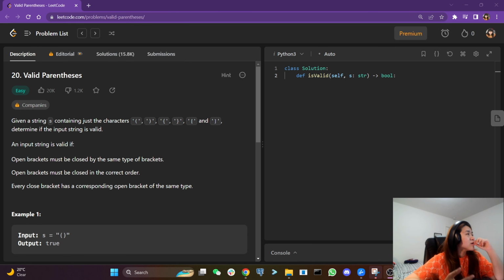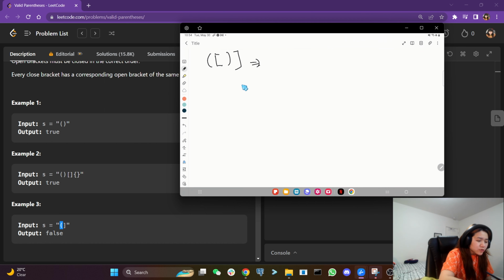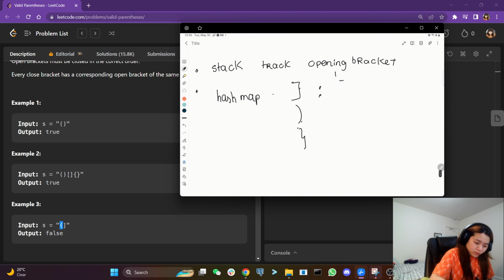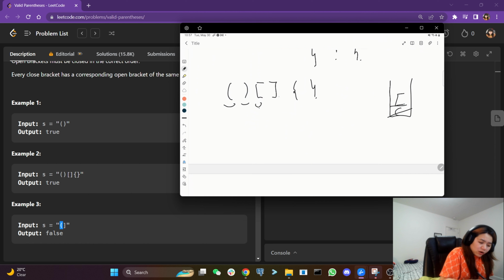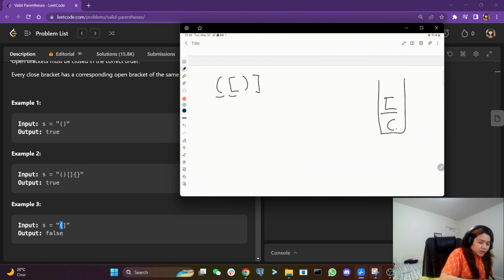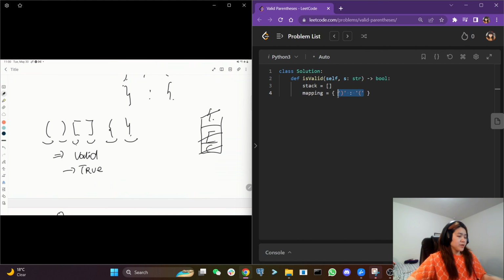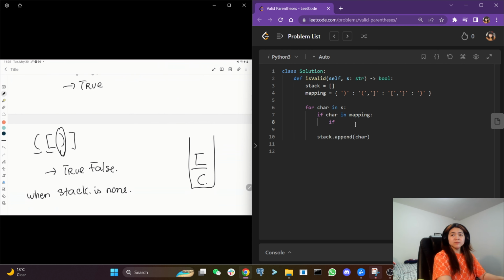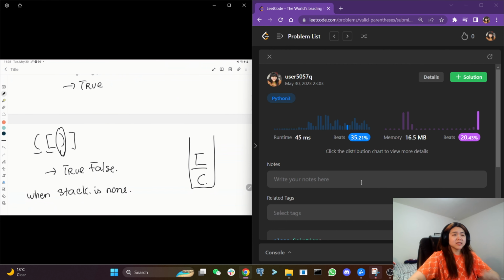Valid Parentheses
In this captivating Python programming tutorial, we embark on a journey to master string manipulation by tackling the challenge of validating parentheses. The task at hand is to determine if a given string contains a valid arrangement of parentheses, including '(', ')', '{', '}', '[', and ']'.